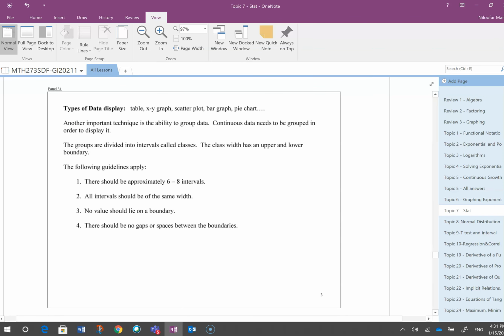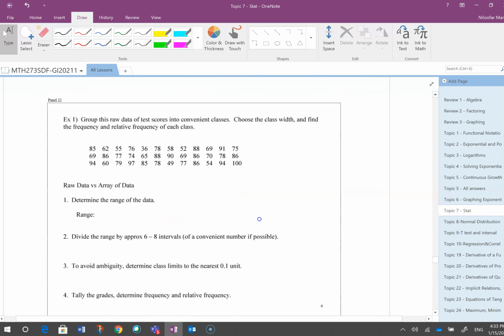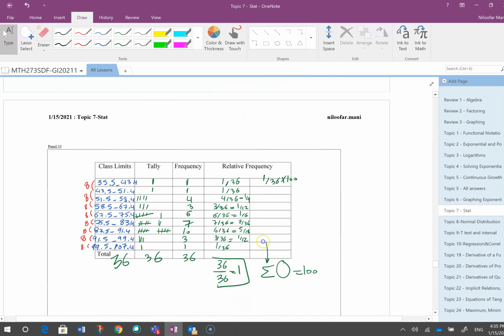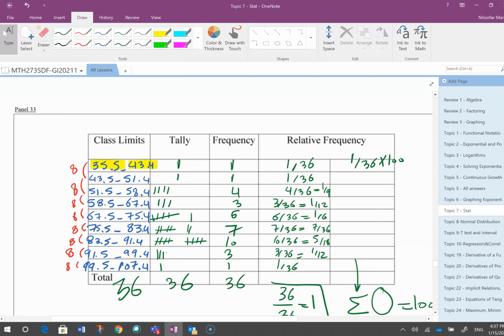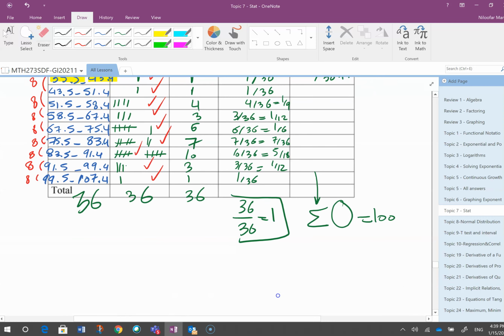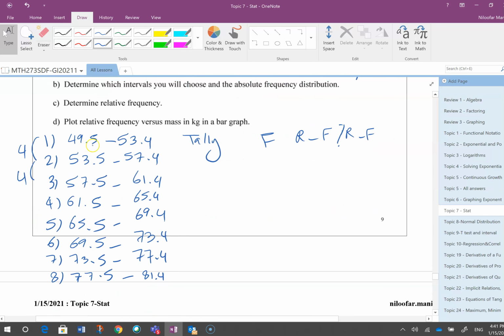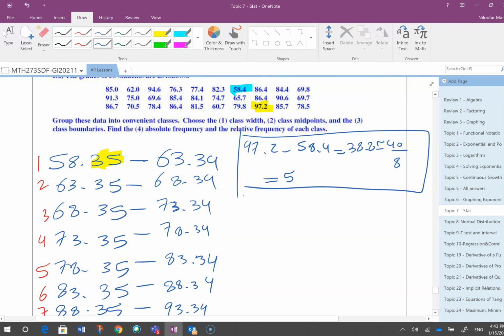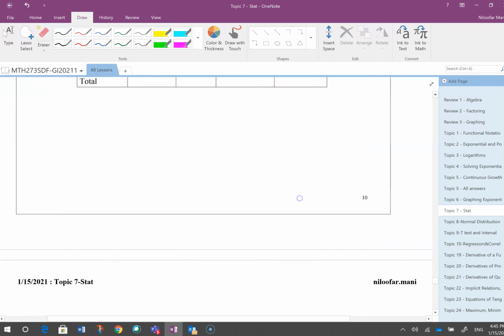MTH273 - Topic#7 - 3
Minute 4:20, the fourth one is 59.5 and not 58.5

For this part please refer to the lesson in class and OneNote.